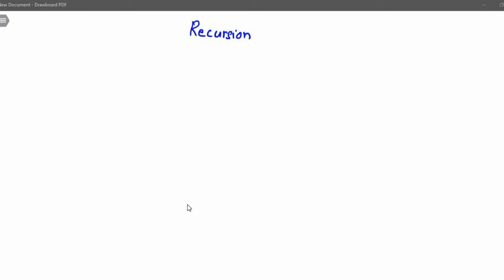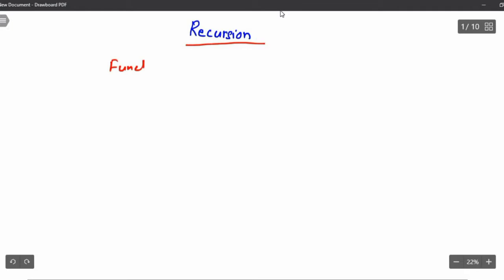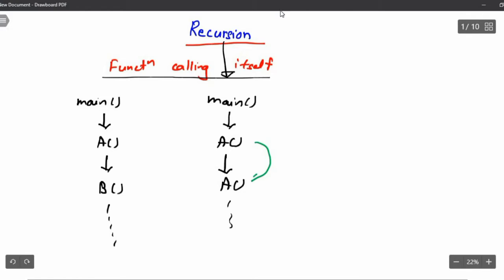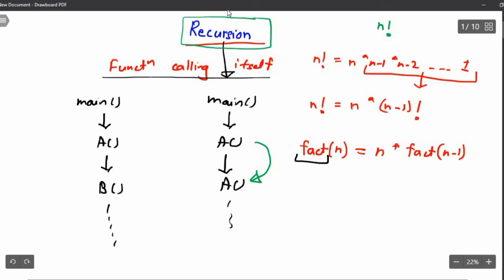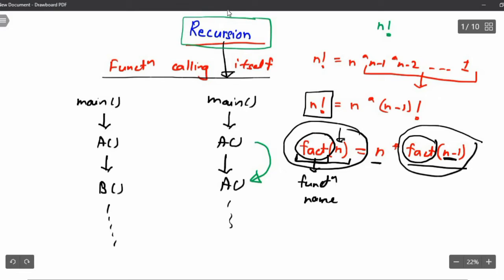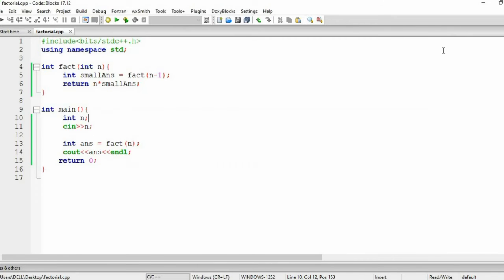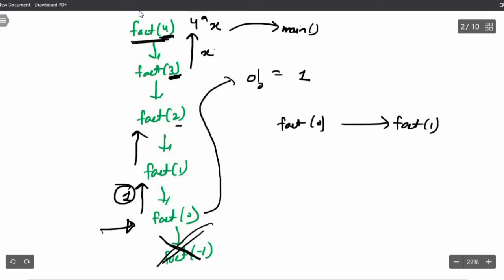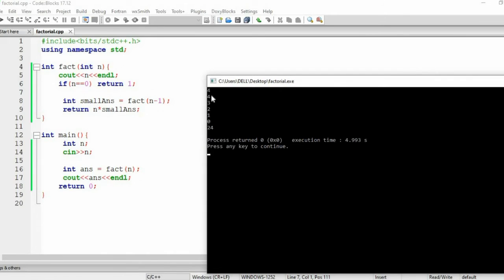Recursion | Factorial Problem C++ | True Engineer